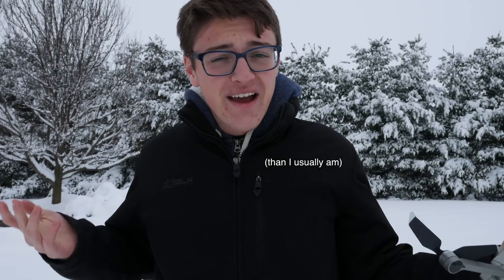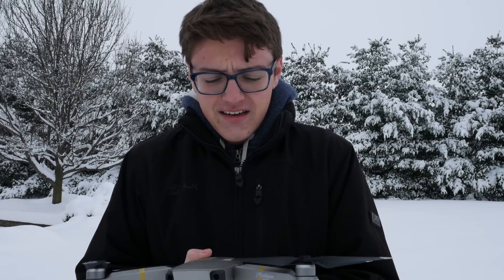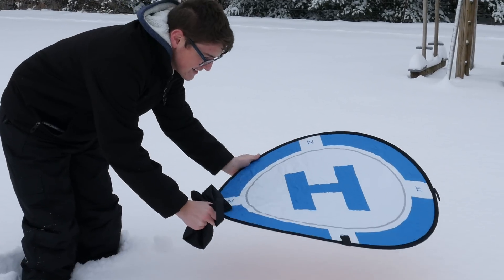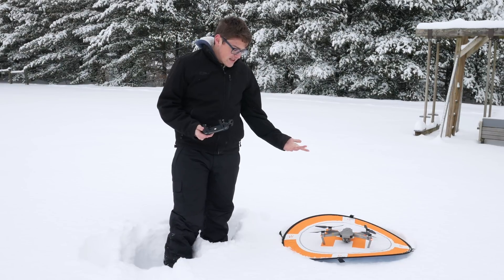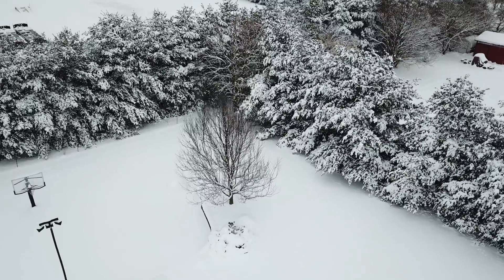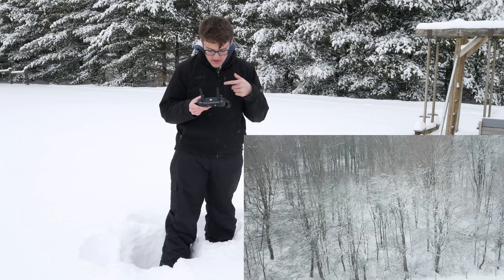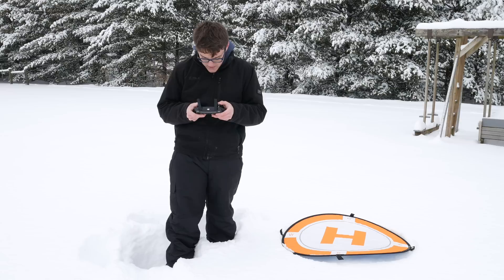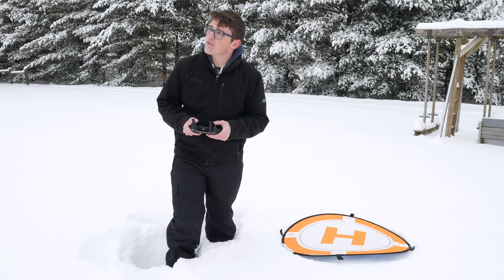Can the Mavic Pro Platinum Survive SUB-FREEZING Weather?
In this video, I fly the DJI Mavic Pro Platinum in below freezing weather in order to see if it will survive the cold flight. I also give some tips and tricks on how to fly in colder weather with a drone. Will it survive? Watch the video to find out!

+ Touch Capacitive Gloves
+ ND Filters For Mavic Pro/Platinum

Carson Miller is a Certified FAA Part 107 holder. Flight in this video complies with the rules set forth by the FAA for sUAS flights within the United States.